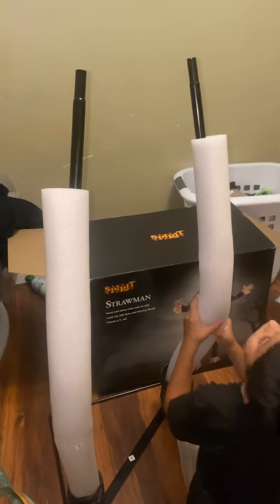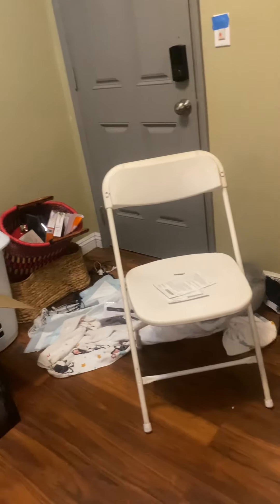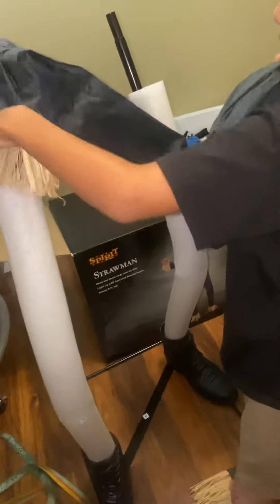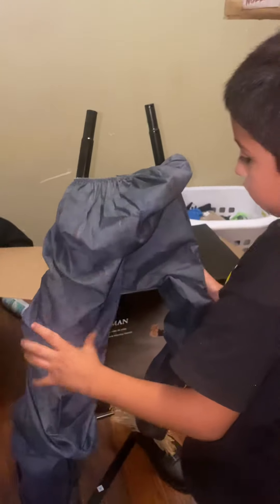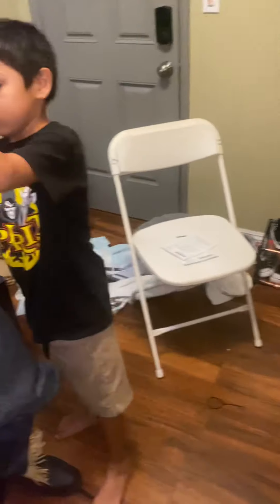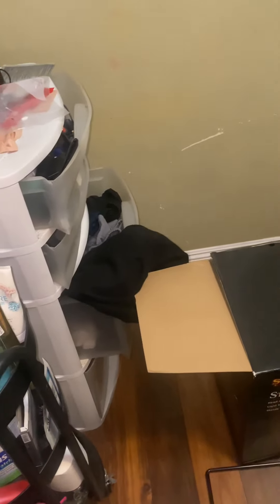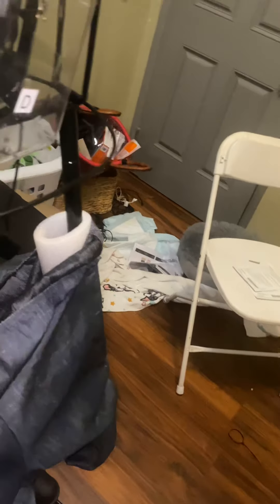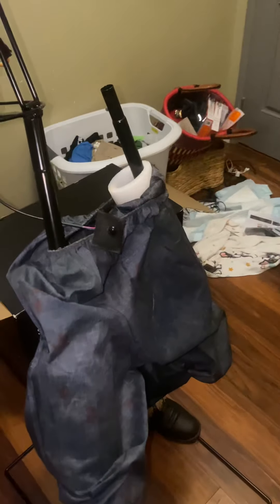Unboxing STRAWMAN by spirithalloween part 3